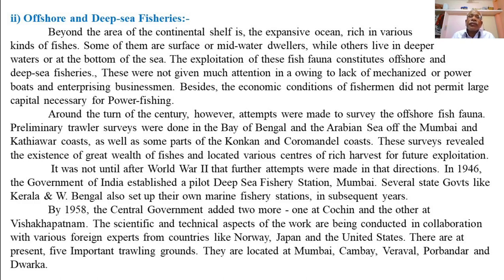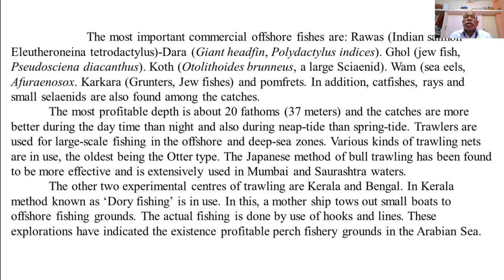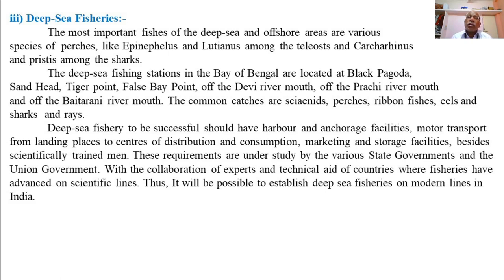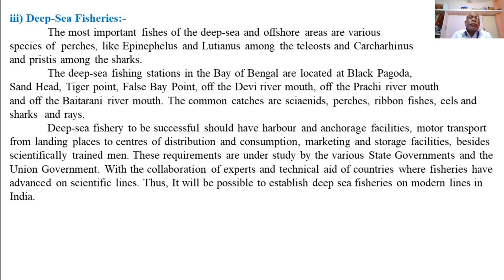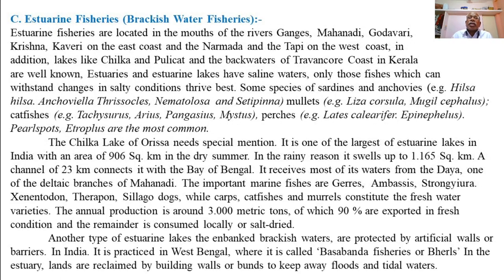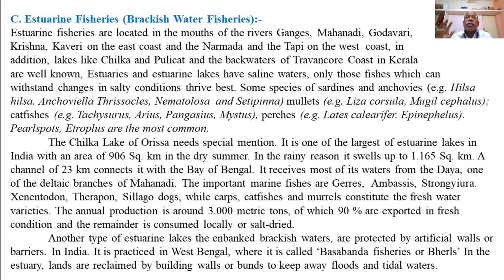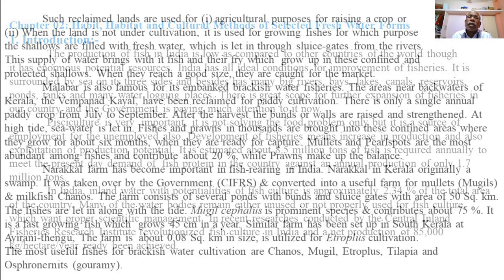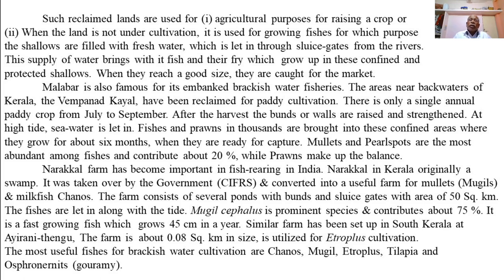S.Y.B.Sc. Lecture: 53 Marine & Brackish Water Fisheries (K. J. S. College - Science)